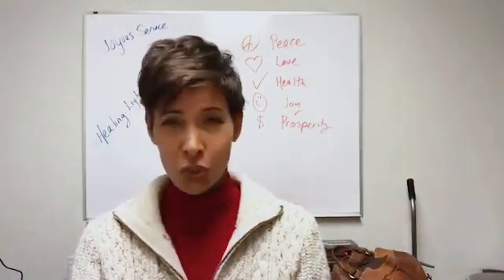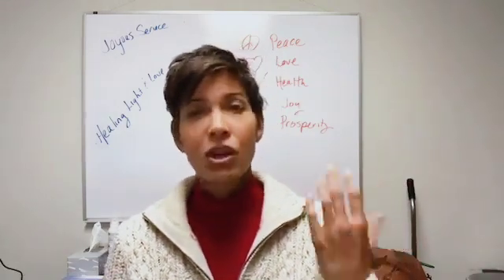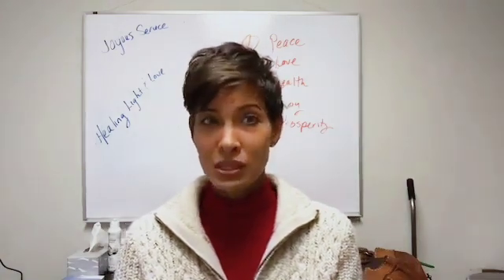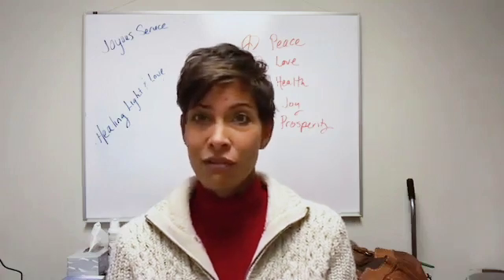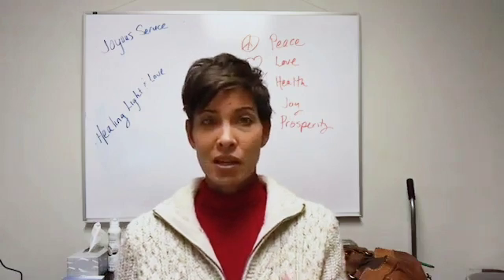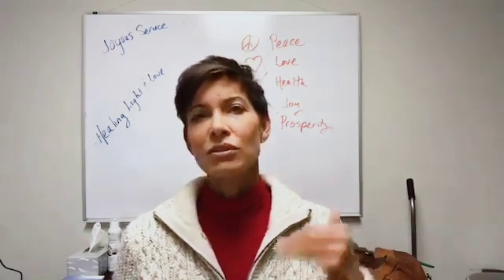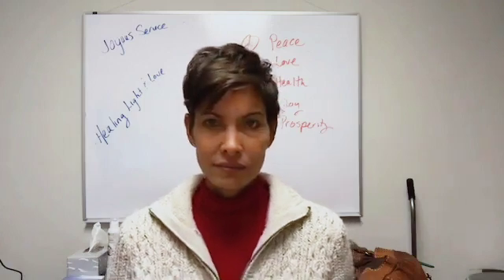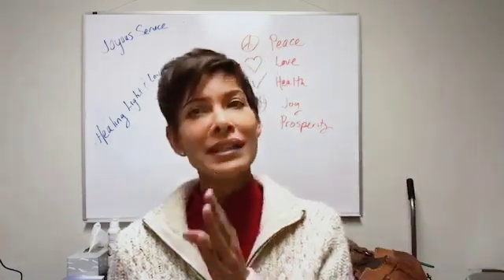What is Brown Fat?- Lower Blood Sugar and Boost Metabolism Naturally!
Watch as I discuss how you can activate the Brown Fat in your body that'll help you lower blood sugar levels, and increase your resting metabolic rate.

Dr. Rimka offers private consultations, remote brain therapies such as Neurofeedback; support for ADHD, Autism, Mold, and Lyme Illness support and recovery, group parasite cleanses, an online learning academy with a variety of health courses, and healing in-person retreats.

To shop her favorite products such as skincare, red light panels, brain therapy devices, sauna, and quality assured supplements such as molecular hydrogen and peptides,